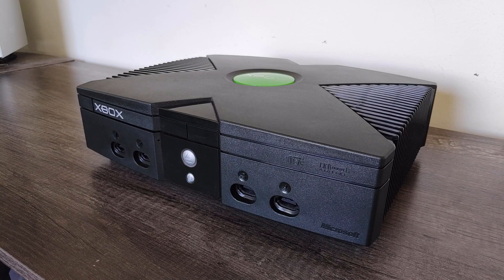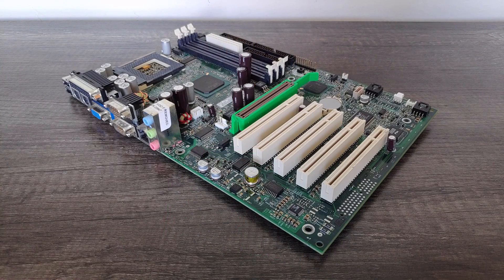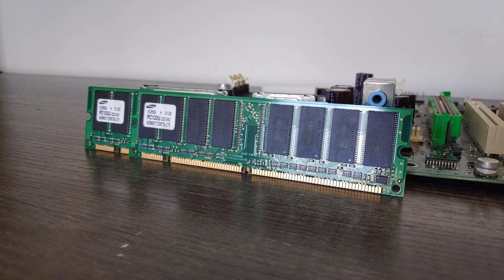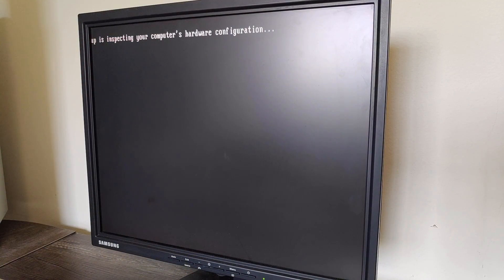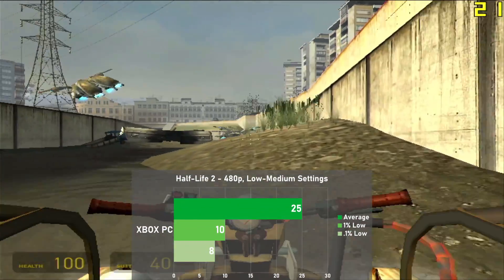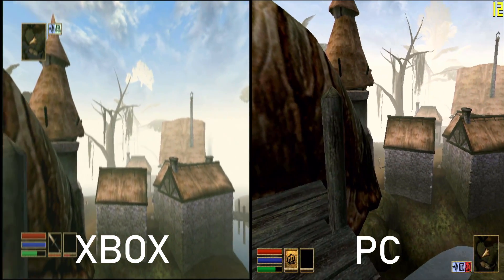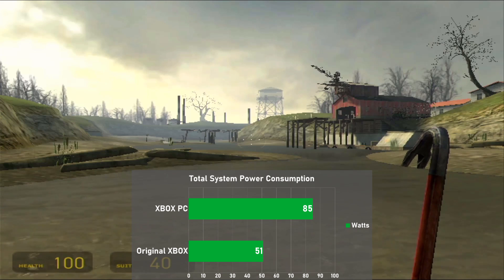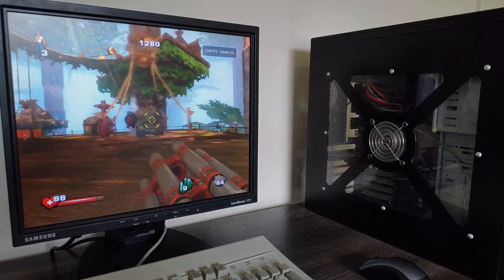Can you build a PC Equivalent to the Original XBOX?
In this video we build and bench a system with very similar specs to the Original Xbox, and find out if it can keep pace with the real deal in gaming performance.

Timestamps:
0:00 - Intro
0:30 - Refresher on the XBOX Specs
1:48 - Motherboard
2:15 - CPU
2:44 - GPU (and some background)
4:13 - RAM
4:42 - Case
4:54 - PSU (woes)
5:36 - Storage
5:50 - Putting it all together
6:42 - Sorting out the OS
7:08 - Games & Test Conditions
7:53 - Benchmarks
12:16 - Power Draw Figures
13:03 - Conclusion & Thanks